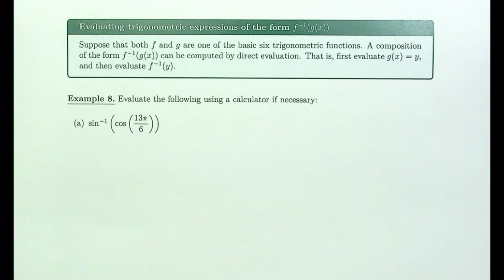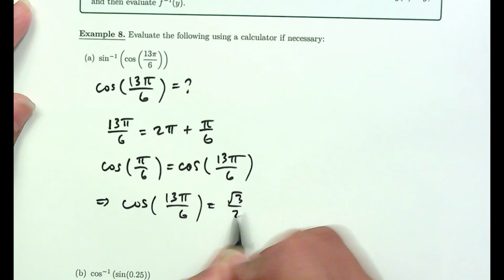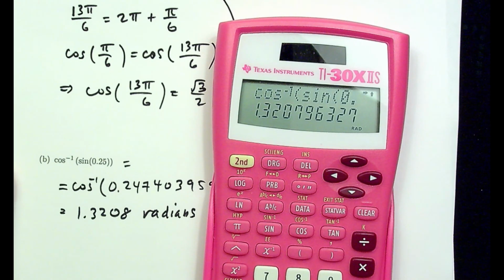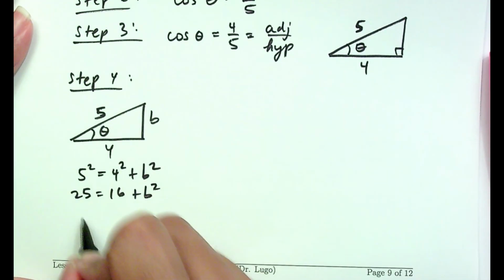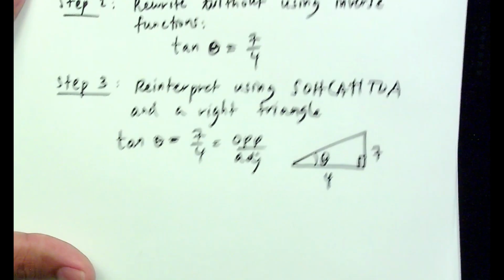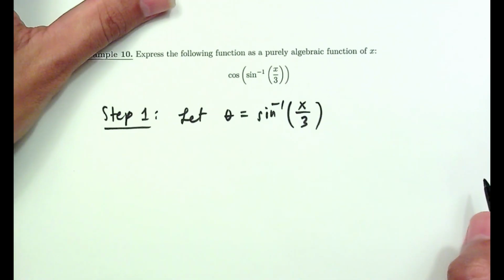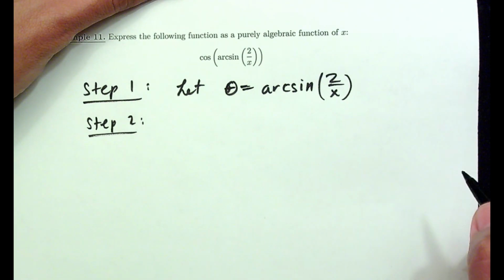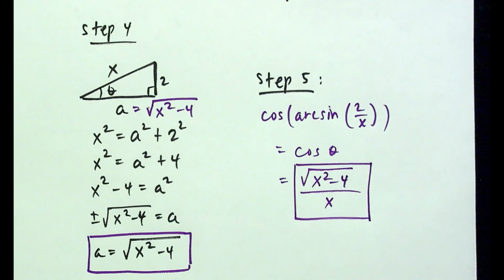Lesson 6 - Last Part (Evaluating Compositions with Inverse Trig Functions - cont.)